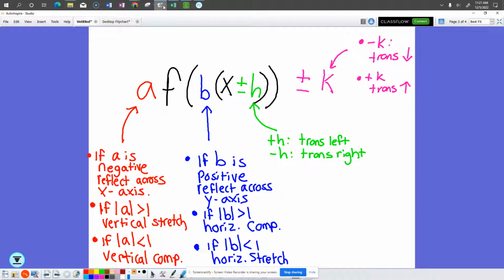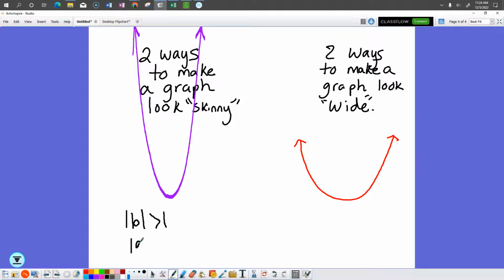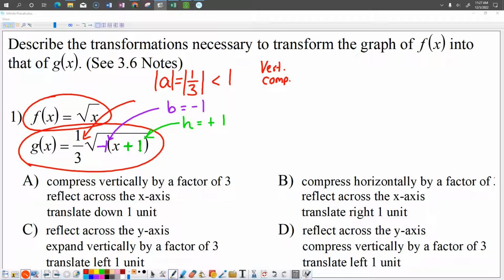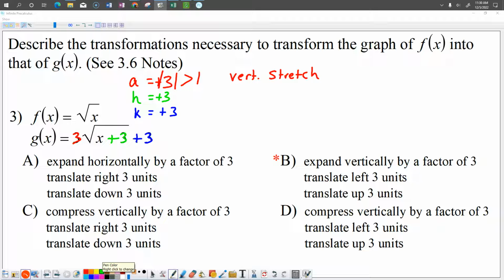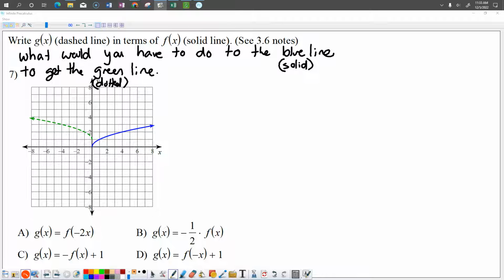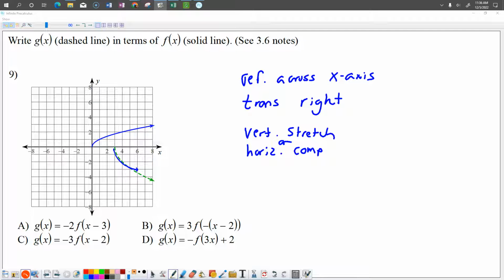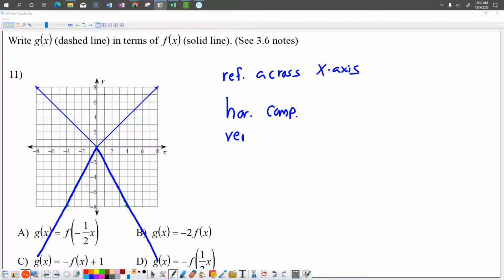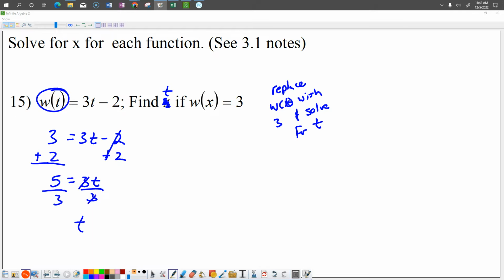Alg 2 Sem 1 Final Review Day 2 22/23